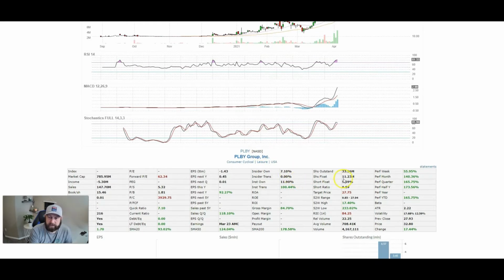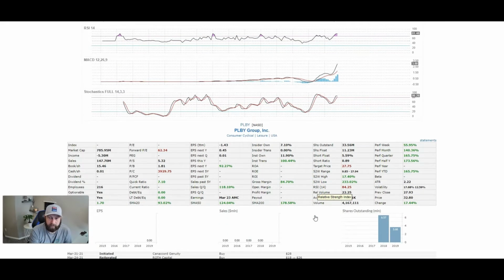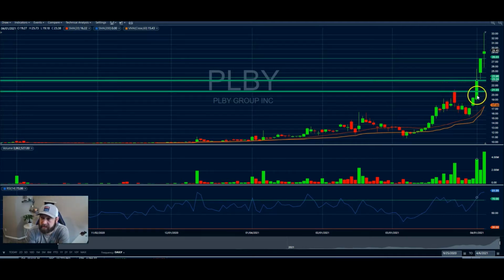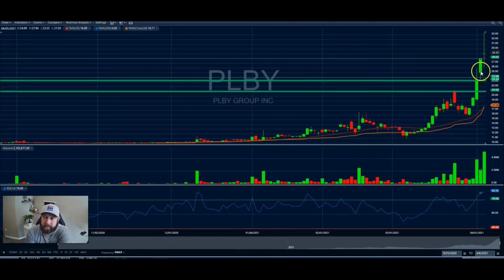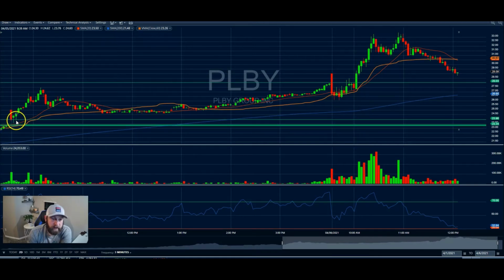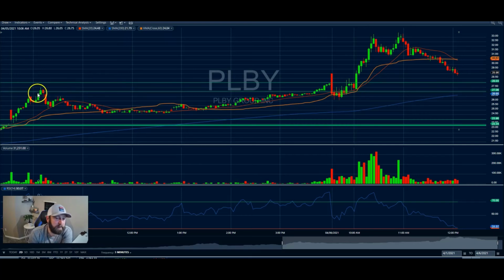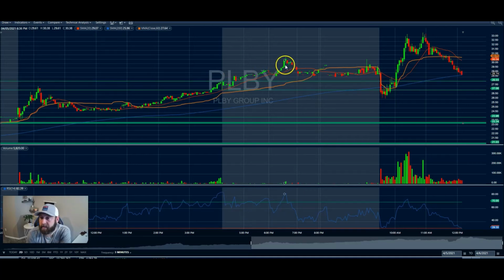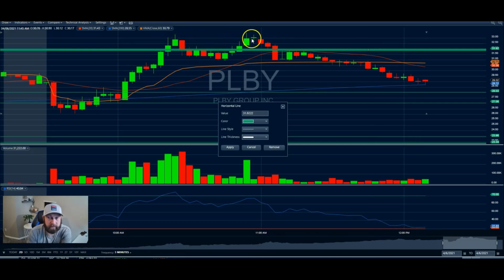PLBY 4 6 21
Here is a play from the weekend watchlist. I already had a game plan together and was able to catch an early Monday morning dip and make some nice profit!